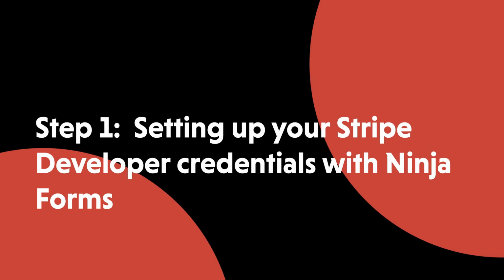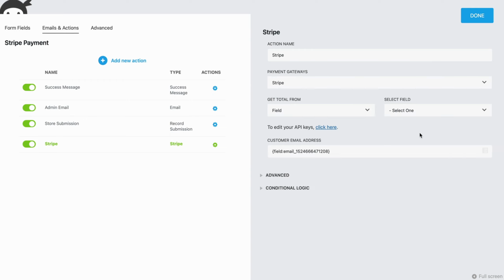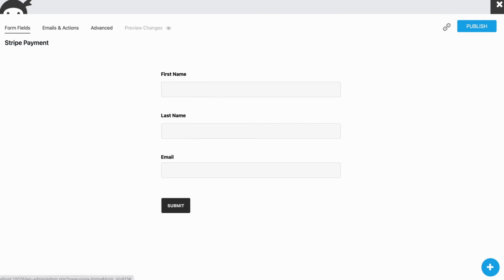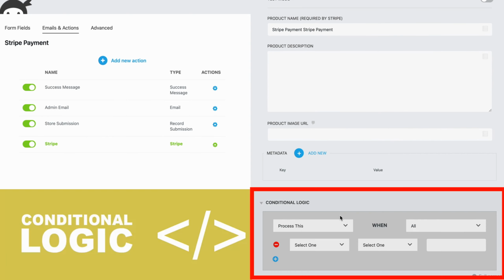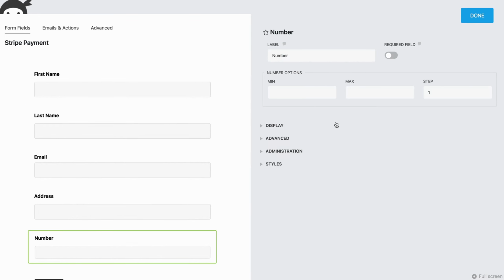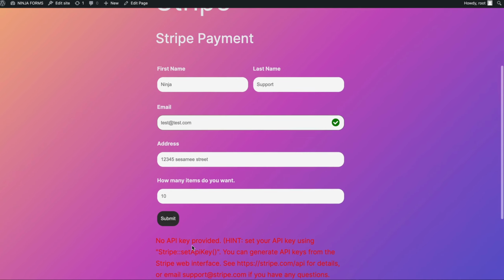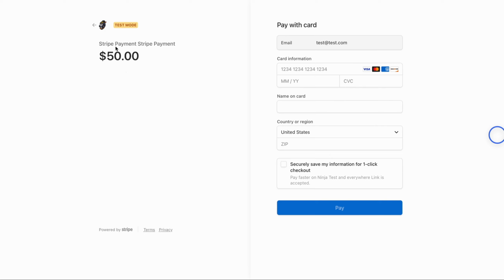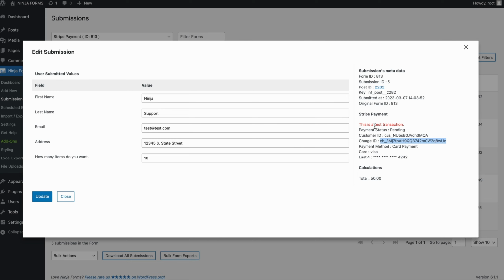Getting Started with the Stripe add-on for Ninja Forms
In this video, we will introduce you to the Stripe add-on. Learn where to add your Stripe credentials, how to generate a Stripe payment form, and what features are included in the Stripe add-on.

💳 STRIPE ( Sell products or subscriptions. Offer Google & Apple Pay. Customize product & purchase details passed to your account )

💪 GET STARTED WITH NINJA FORMS
( Build A Form ) FAQ ) ( Add-ons Explained )

Support 👉🏼 ( If you have questions, concerns, or comments, this is the BEST way to get in touch with us )

⏰ Chapters/Timestamps:
00:00 The beginning
00:20.73 Step 1 Setting up your Stripe developer credentials with Ninja Forms
00:59.90 Step 2 Generate a payment form with the Stripe form template
01:17.86 Fixed Amount
02:02.03 Step 3 Stripe action walk-through
04:08.49 Field Amount
04:30.96 Calculation
07:45.500 Stripe Submission data